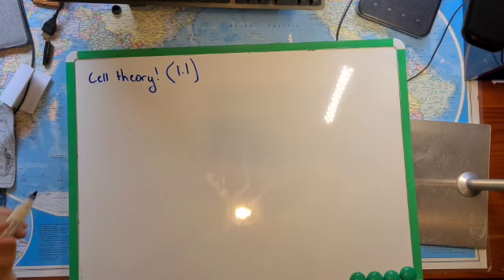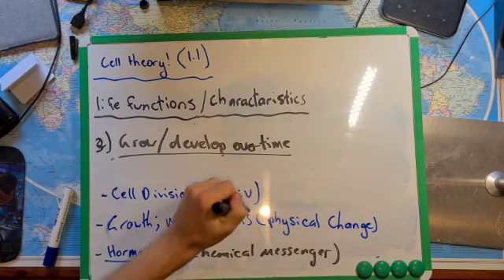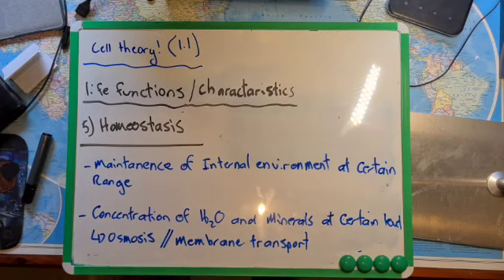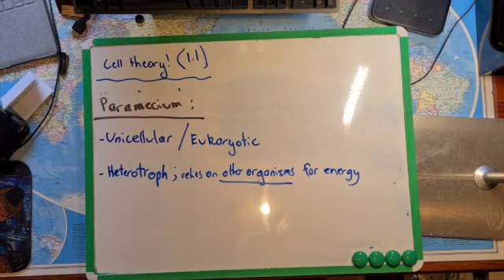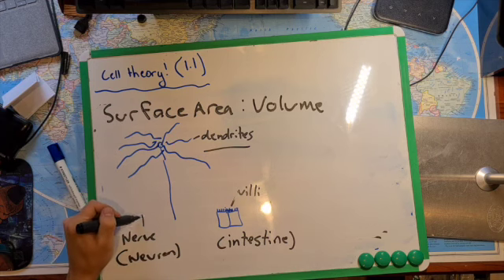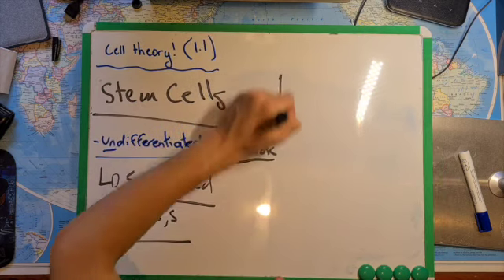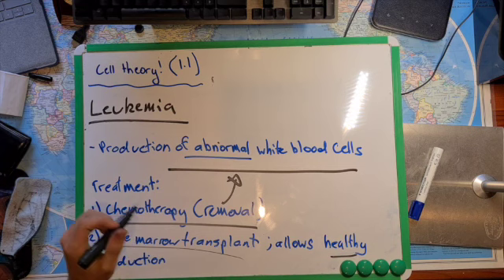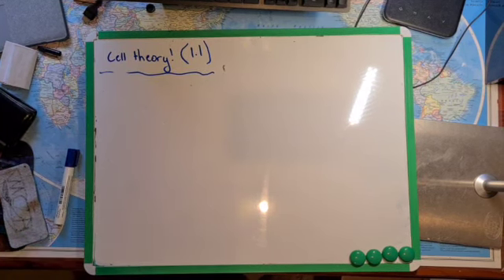1.1 IB Biology